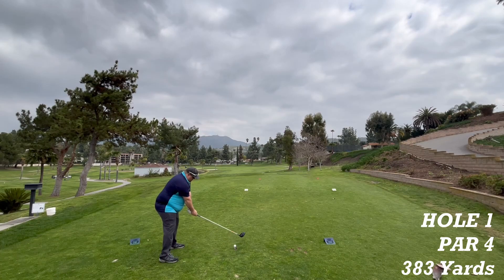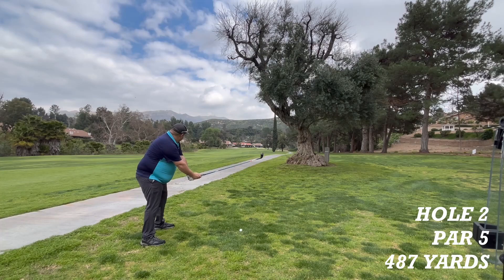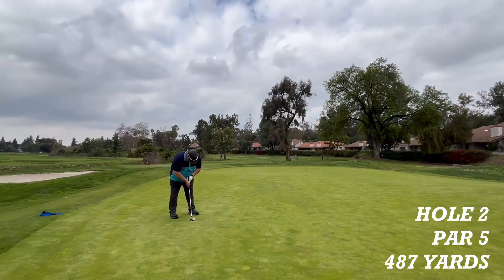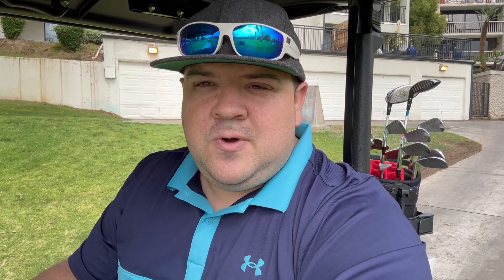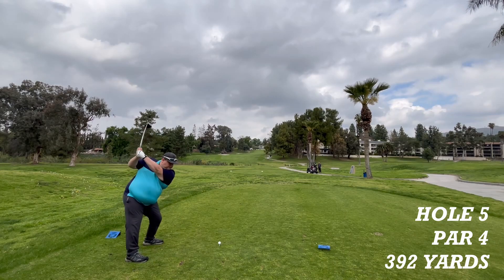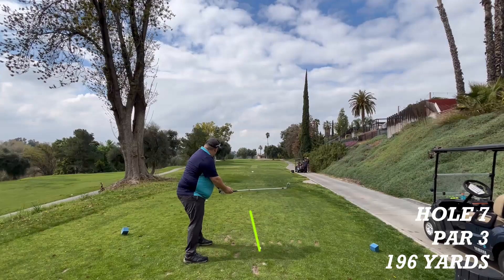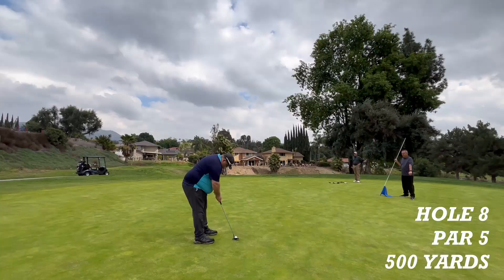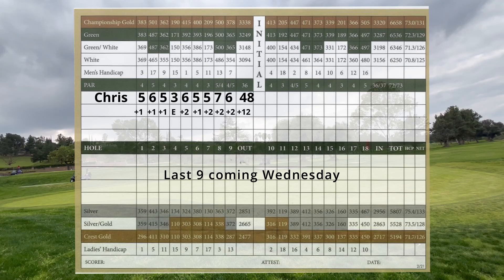Teeing Off at Canyon Crest Country Club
Welcome back to the channel! In today's course vlog, I'm teeing off at Canyon Crest Country Club for the first time. In this video, I'm playing the front 9 holes and in the upcoming video, I will be playing the back 9. This was a beautiful golf course with fast greens and beautiful holes.